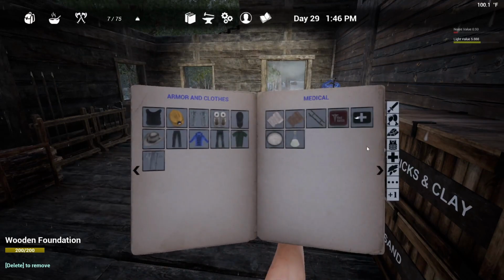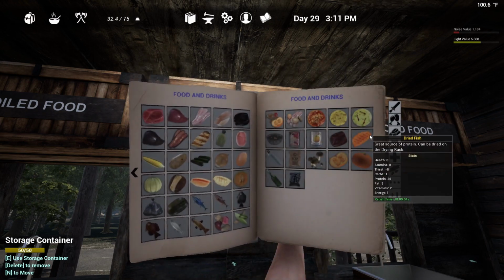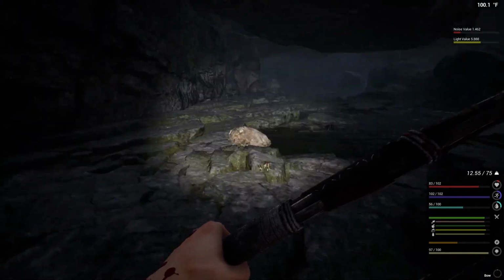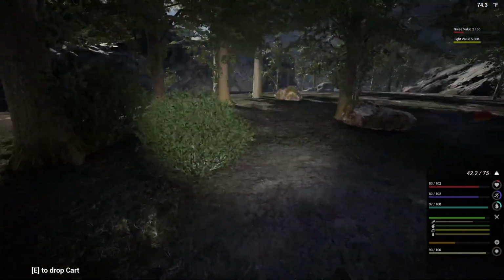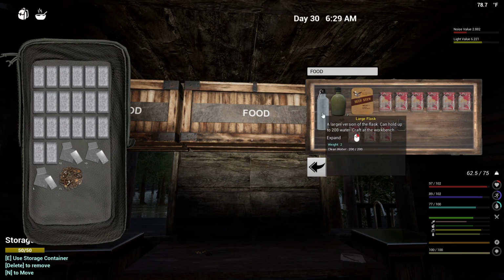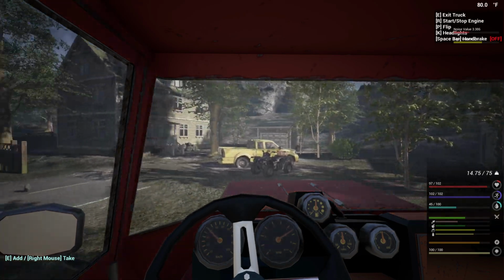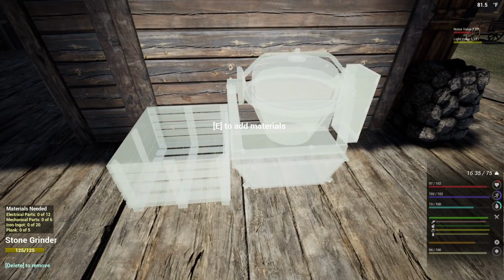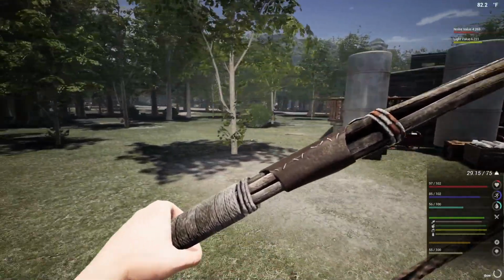Last Piece of the Puzzle!!! | The Infected | S6-E16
* Base Building
* Hunting
* Item crafting
* Food Cooking Mechanics
* Power/Electricity Mechanics
* Gathering Resources
* Farming
* Day/Night Cycle
* Weather Cycle
* Seasons

Hopefully you enjoy and if you enjoyed the content and gameplay, make sure to smash that subscribe button and hit the notification bell after watching so you don't miss out on future videos to come!

If you are looking for some Battle Royal/FPS Games to watch that will make your head spin with ROTFL gameplay, check out my better half on her twitch channel!!!